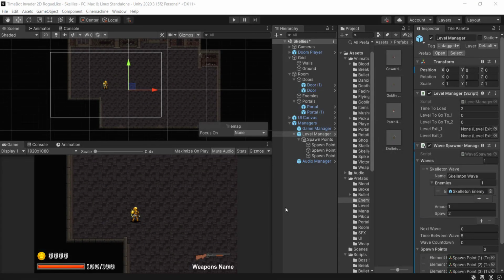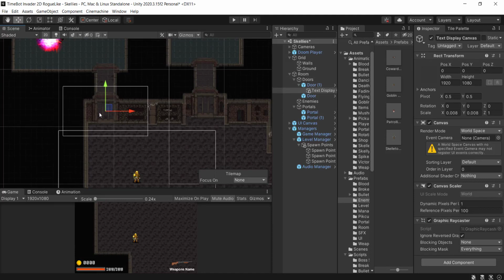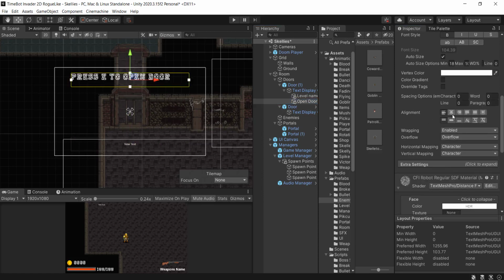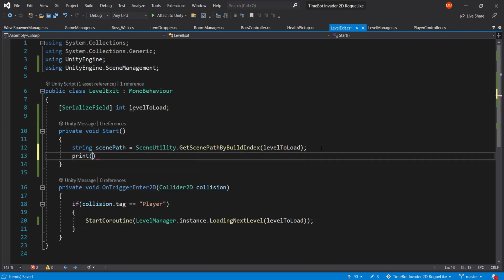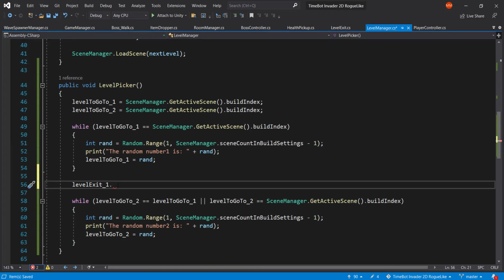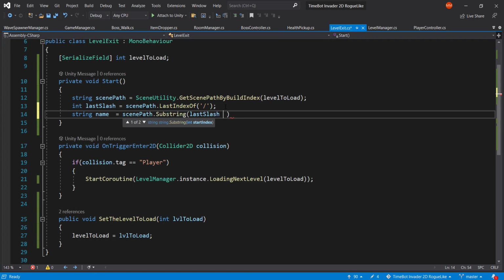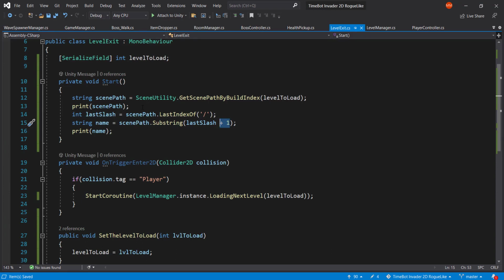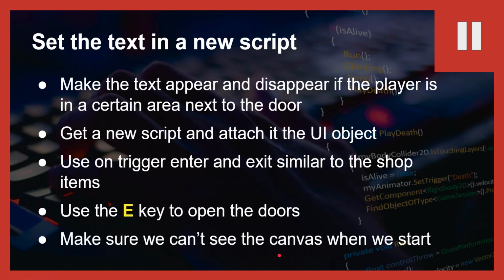535543 100 Going To The Next Level Masterclass In C# Programing & Unity 2D Game Development